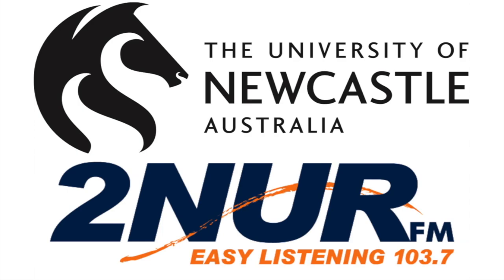Professor John O'Connor - better ways to absorb light in solar panels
Professor John O'Connor, School of Mathematical and Physical Sciences (Physics), University of Newcastle, discusses why the wings of a butterfly have inspired a new type of solar cell that can harvest light twice as efficiently as before and could one day improve our solar panels.